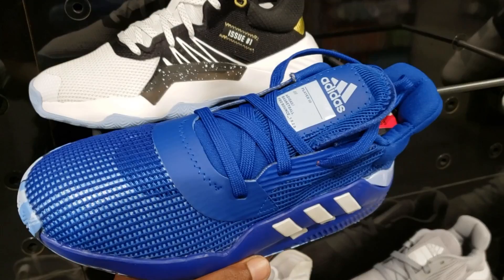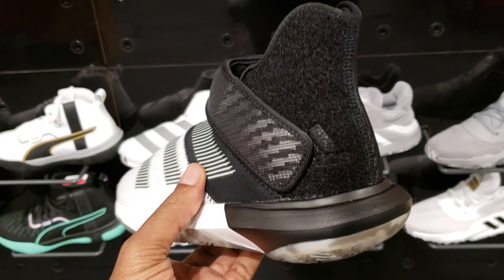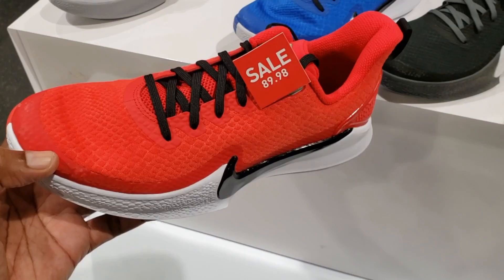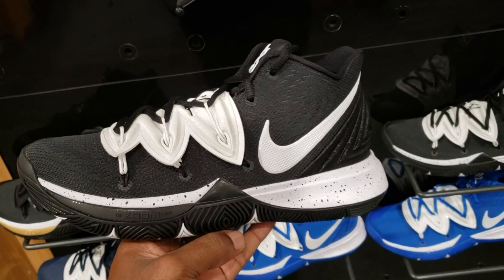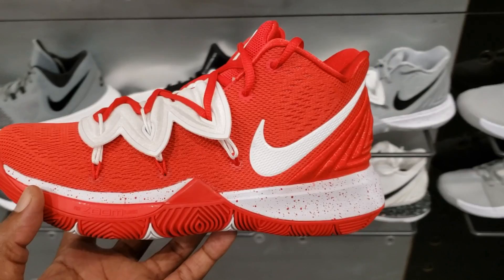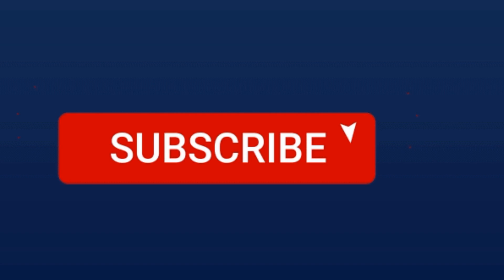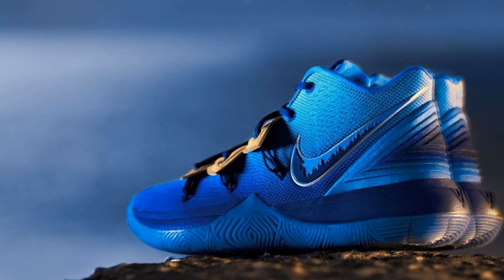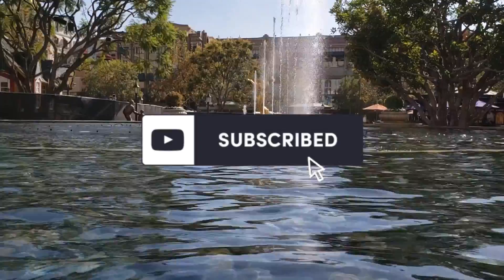TOO MUCH HEAT!! KYRIE IRVING'S NIKE KYRIE 5 SNEAKER REVIEW IN MANY COLORS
CASH-APP :  $SUPPORTBOSSCO

TOO MUCH HEAT!! KYRIE IRVING'S NIKE KYRIE 4 SNEAKER REVIEW IN MANY COLORS

KYRIE 5 'JUST DO IT'

NIKE PG 3 'MAMBA MENTALITY'

KYRIE 5 'OREO'

JORDAN  8, KOBE 5, nike kyrie 5, kd 12, lebron 17,

Jun Takahashi